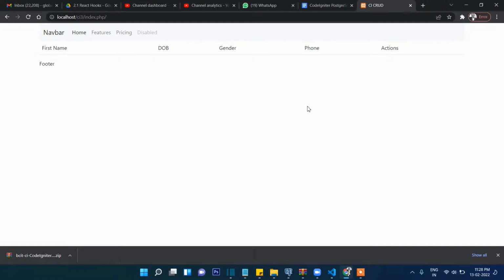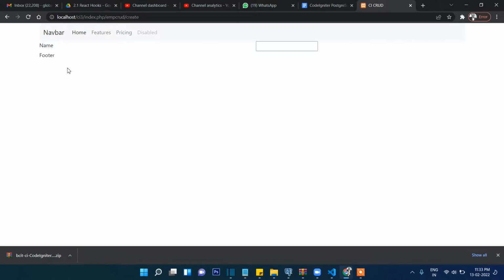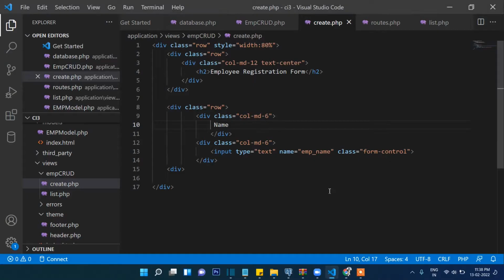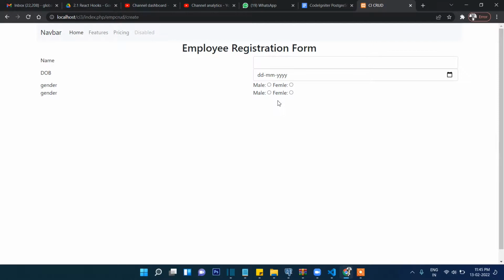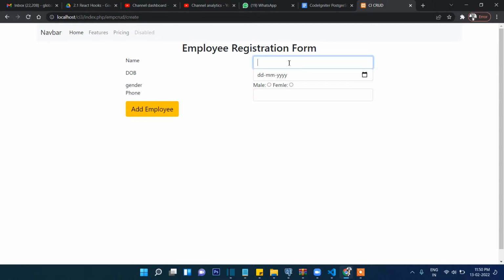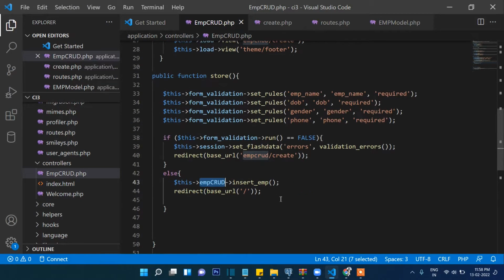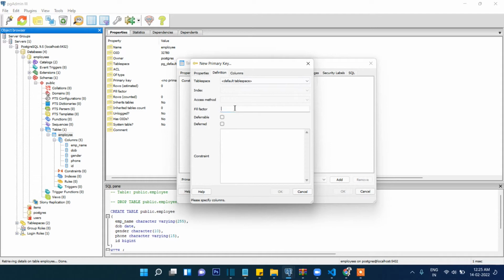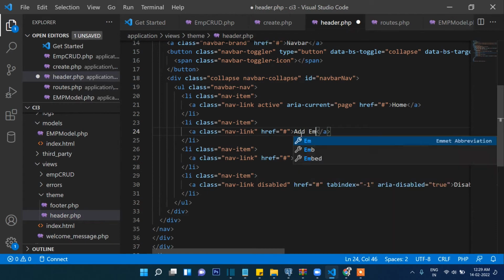3. Add New Data from CodeIgniter to PostgreSQL | Insert Update Delete CodeIgniter PostgreSQL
In tnis video you will learn how to insert data from Codeigniter to PostgreSQL database. You will  learn step by step how to do Insert Update and delete using CodeIgniter and PostgreSQL dataabse.